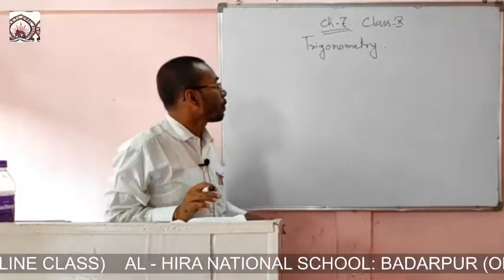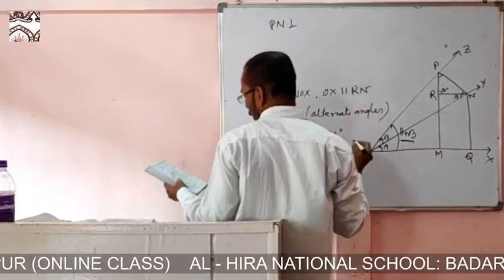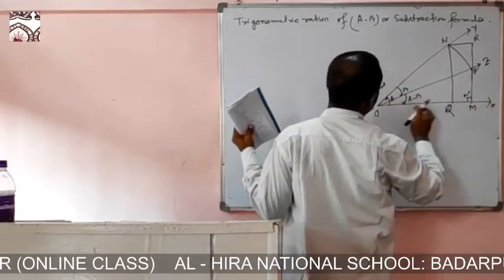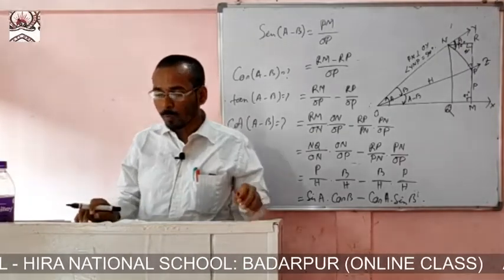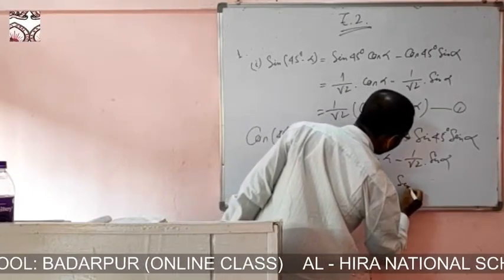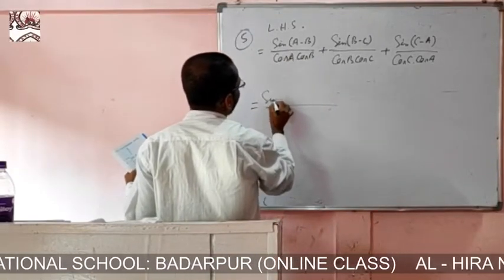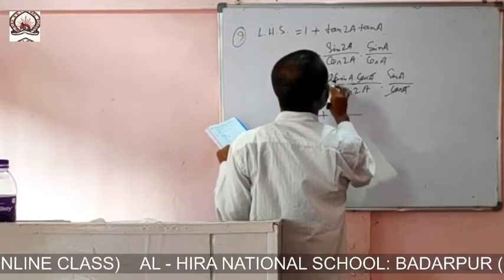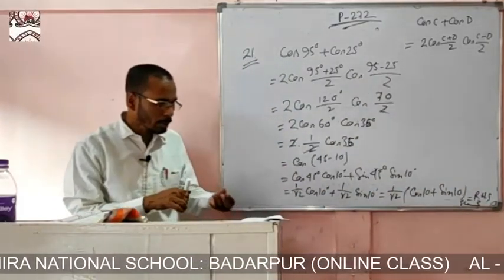Adv. Maths , Chapter - 7 (2nd Part ) of Class X